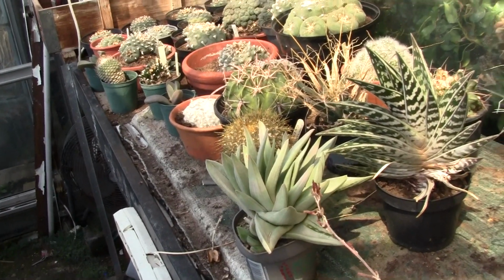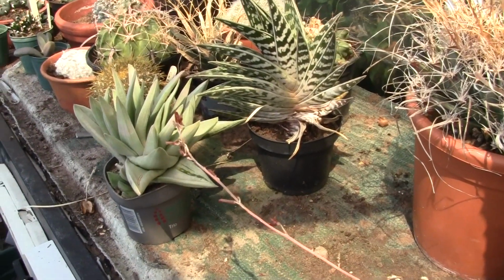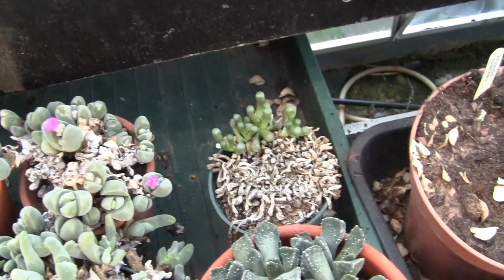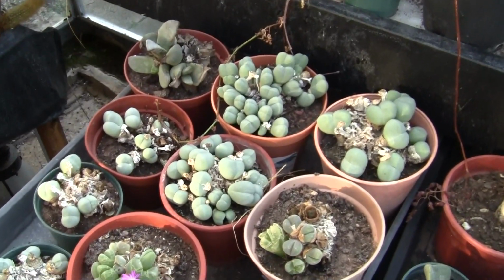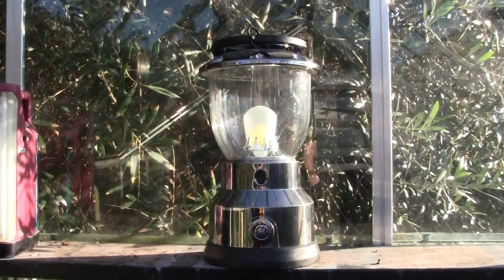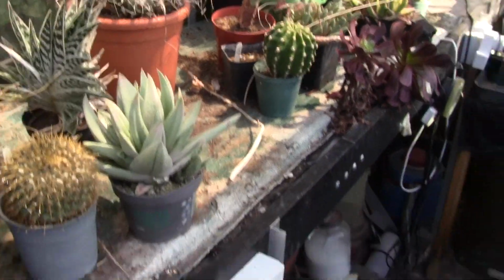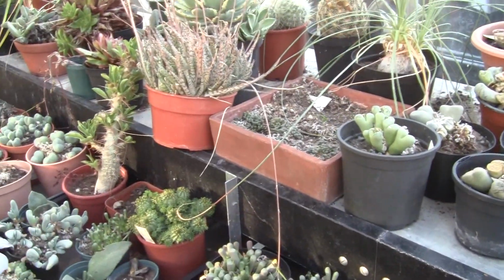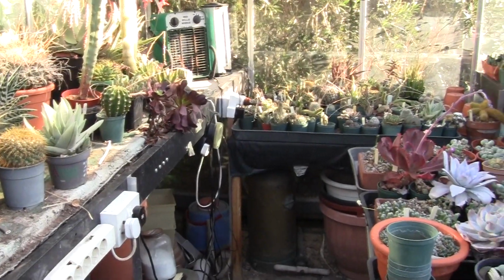More plants in greenhouse during this cold spell!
Second video of very cold weather.